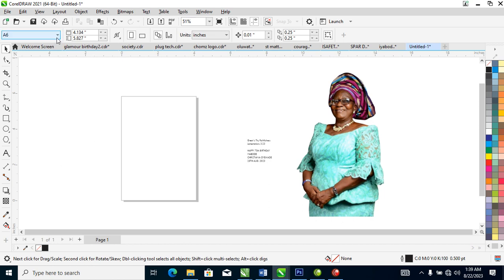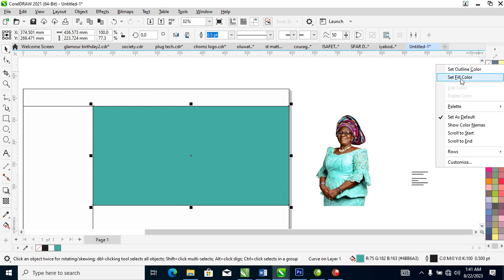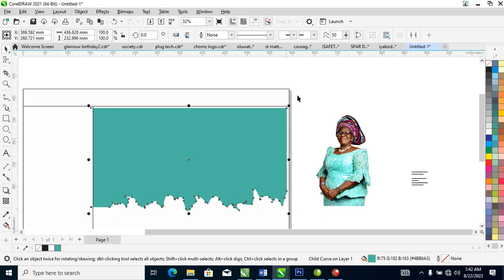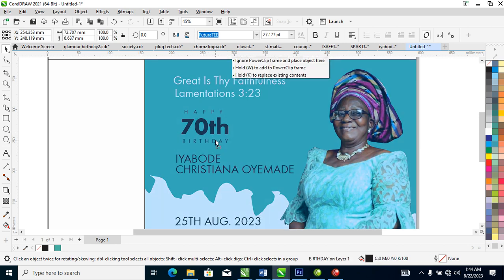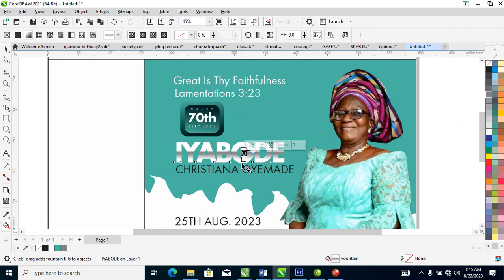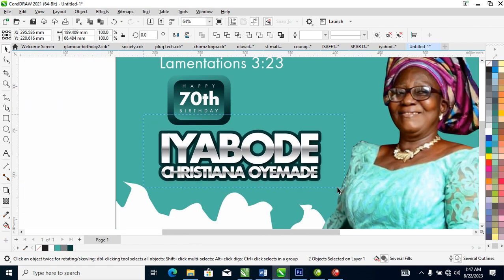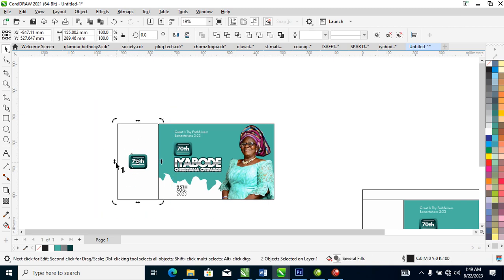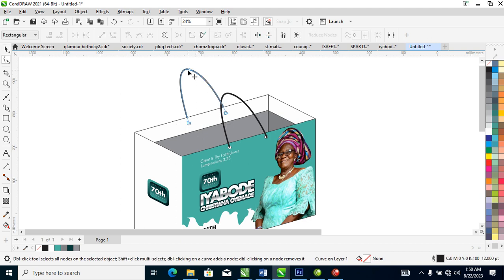Simple Tricks to Design BAG - Must Know for Graphic Designers 😀